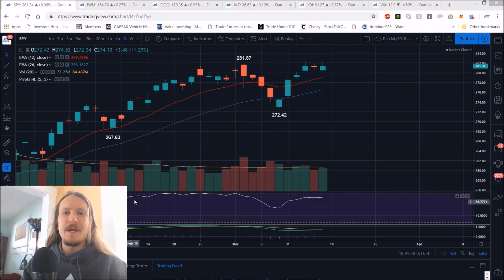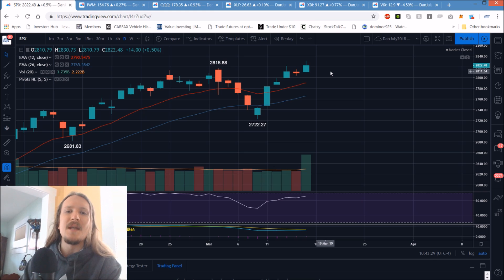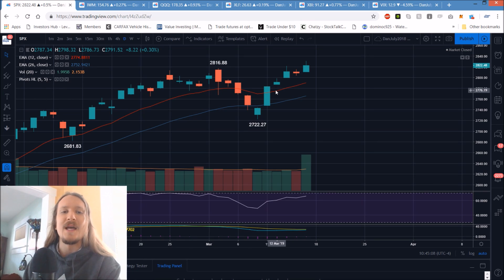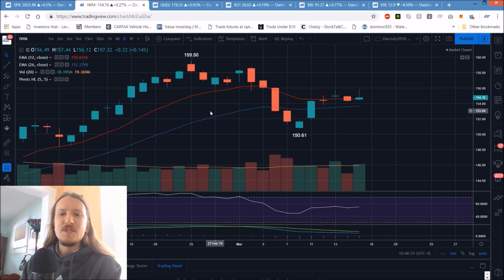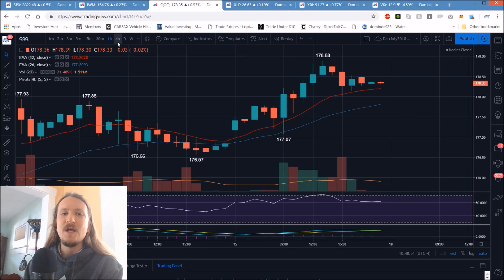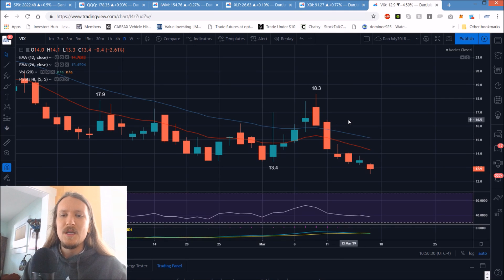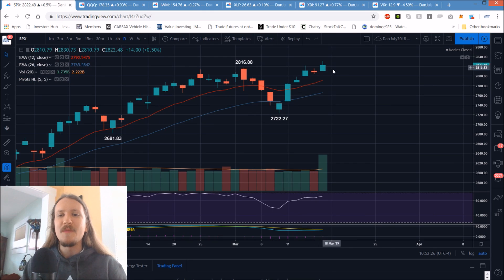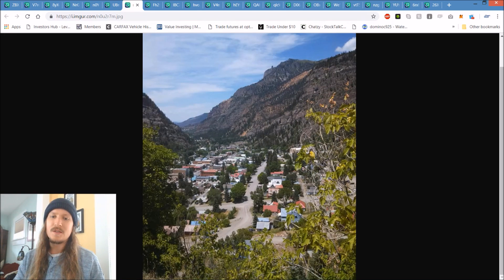S&P500 SPY IWM QQQ XLF XBI VIX Technical Analysis Chart 3/16/2019 by ChartGuys.com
Recommended Fundamentals:
Nugget's News Australia